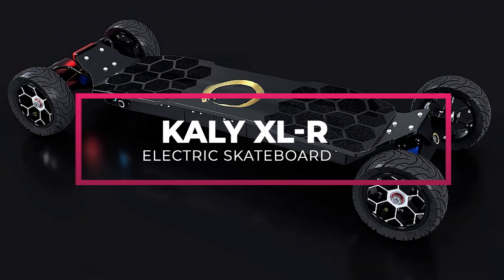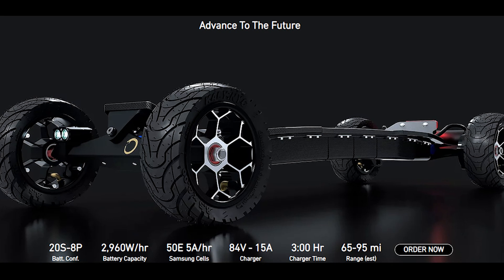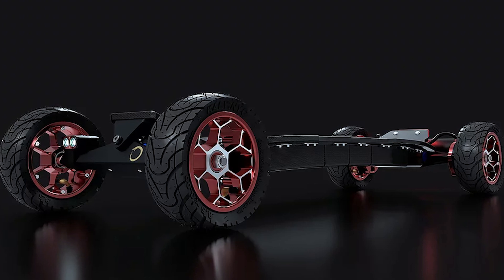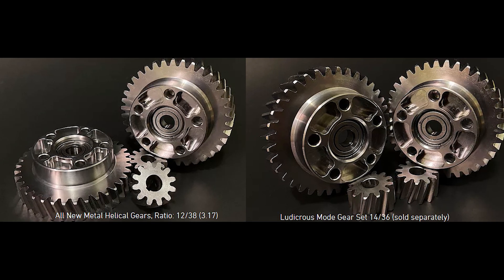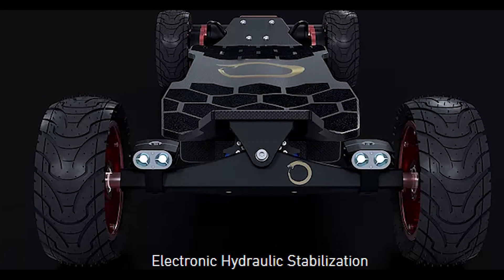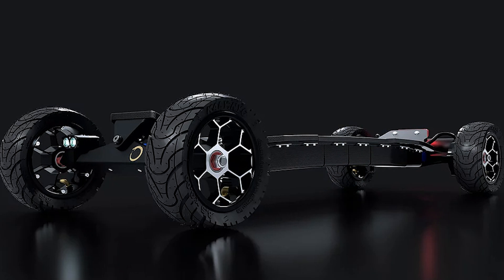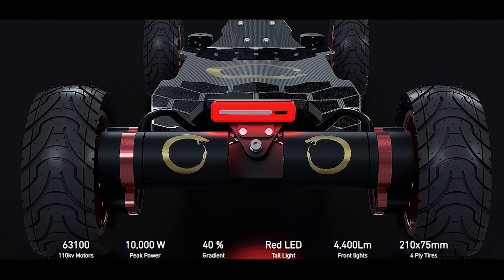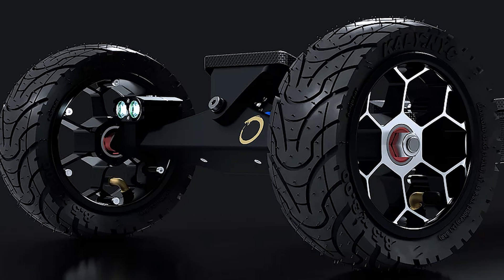KALY XL-R Unveiling. Monster Board. 95 Miles Range. Electronic Hydraulic Stabilization